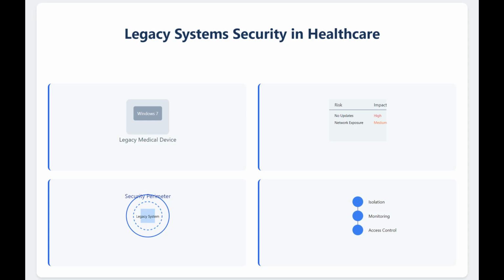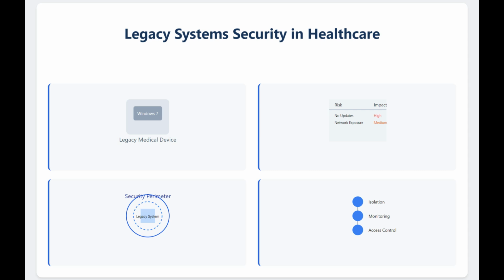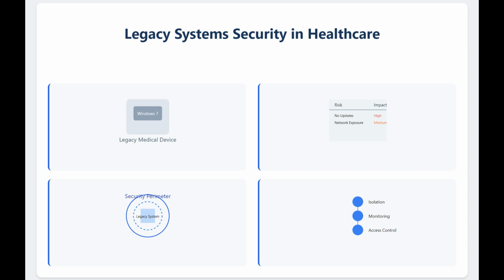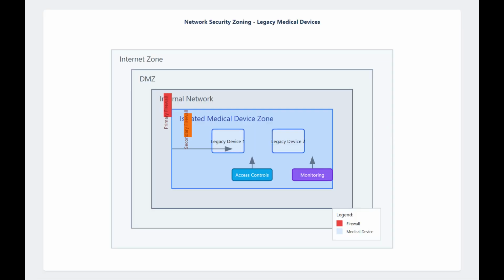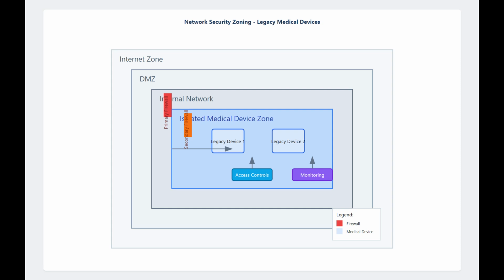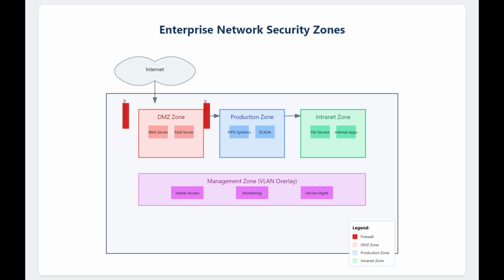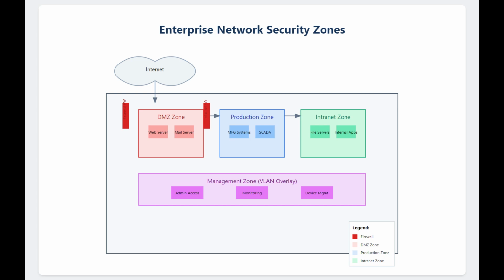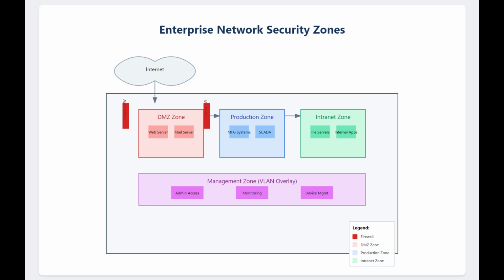Network Security Zones and Compensating Controls - How to Protect Legacy Systems in Healthcare IT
Dive deep into the critical world of network security zoning and compensating controls, with real-world examples from healthcare IT infrastructure. Learn essential strategies for protecting legacy systems while maintaining operational efficiency.

This comprehensive lecture covers:
• Understanding compensating controls for legacy systems
• Real-world examples from healthcare environments
• Network security zones explained (Internet, DMZ, Production, Intranet)
• Management zones and VLAN implementation
• Practical solutions for medical devices running outdated operating systems
• Strategic approaches to security boundaries

Perfect for IT professionals, healthcare administrators, and cybersecurity specialists looking to enhance their knowledge of practical security implementations.